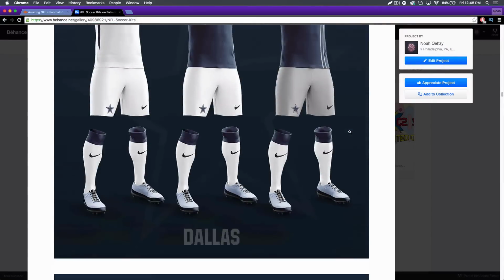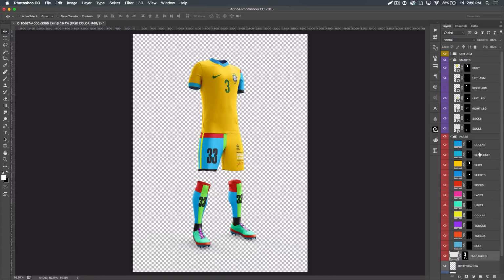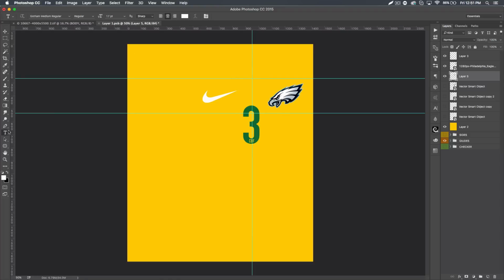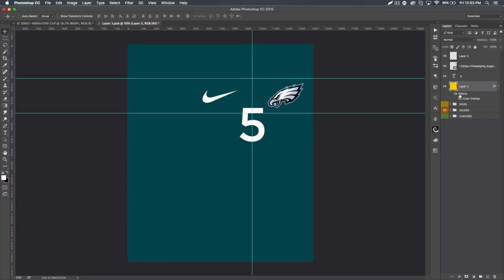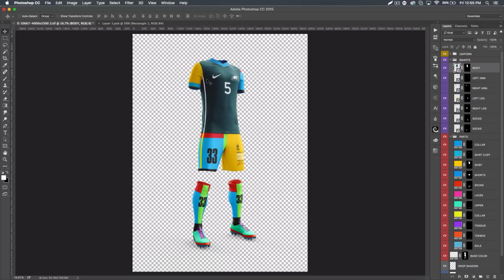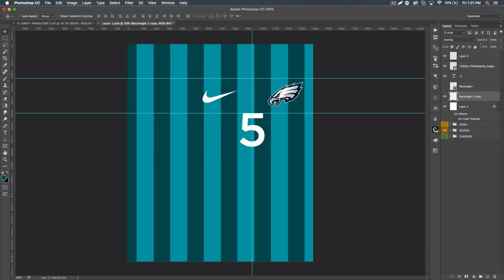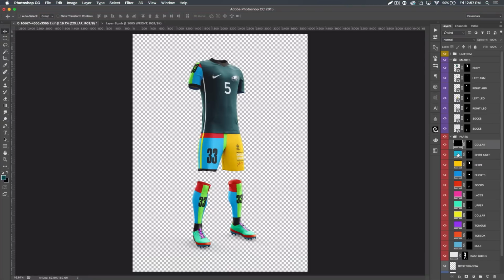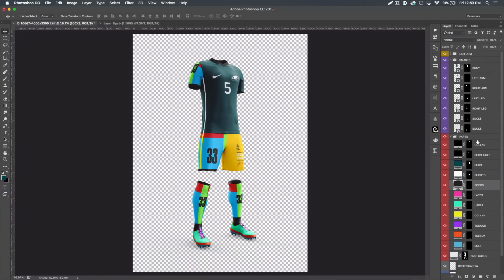Tutorial: Football/Soccer Kit Design | Photoshop CC by Qehzy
100 likes would be dope!